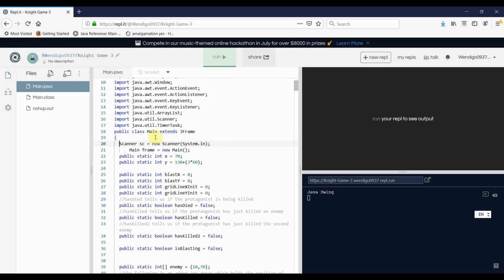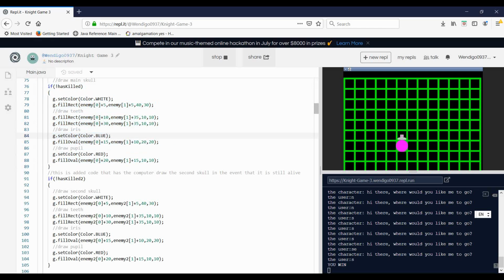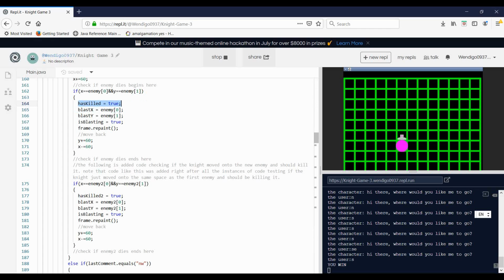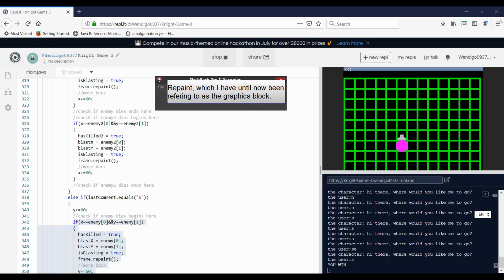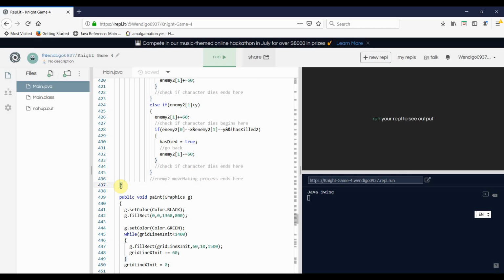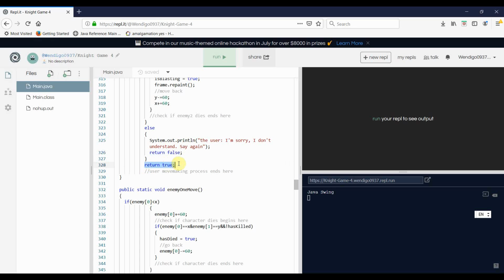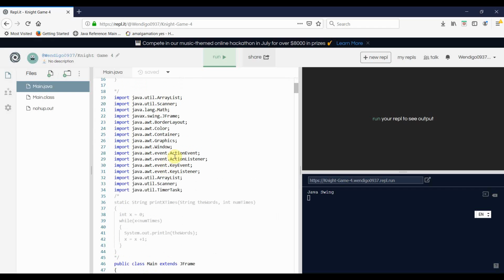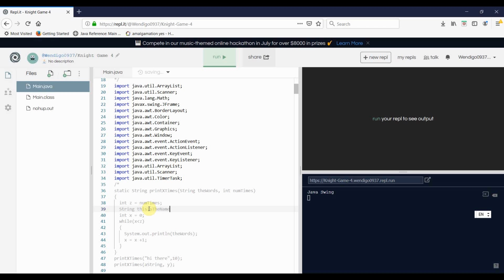How to make a game in java part 5